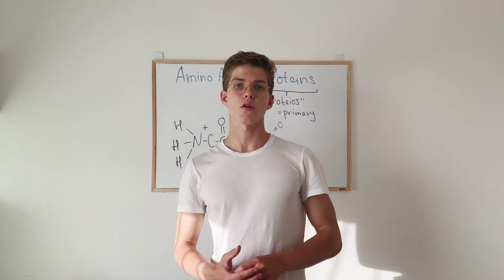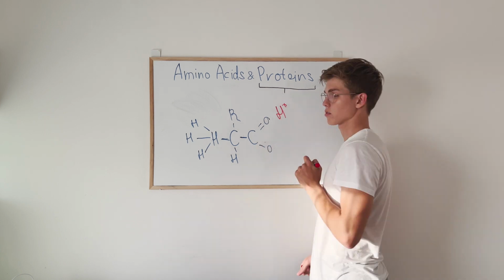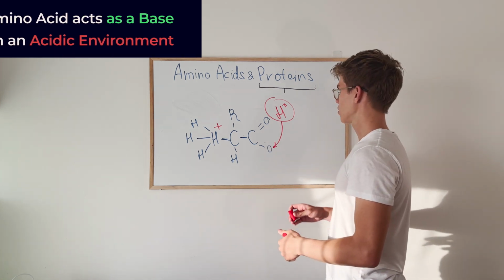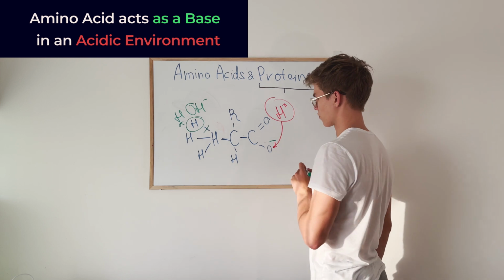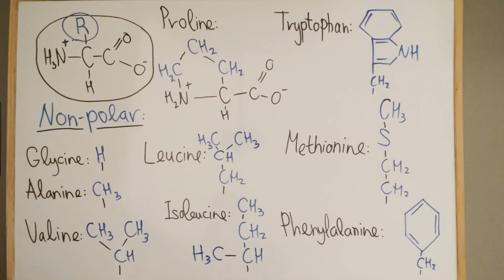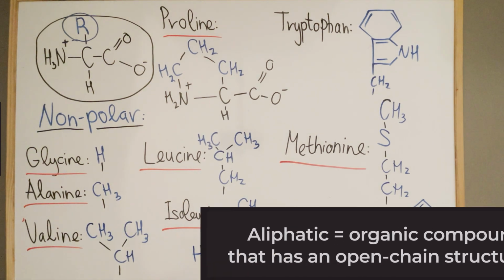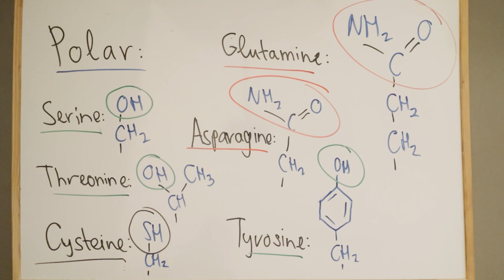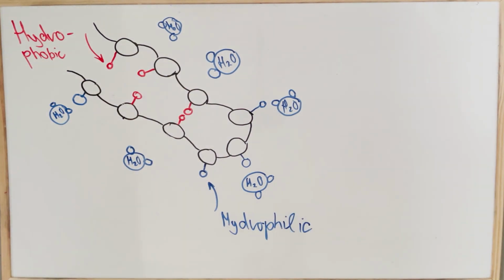Amino Acids and Proteins | Structure | Non-Polar, Polar and Charged Side Chains | Biochemistry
In this episode of the Biochemistry Course we are going to discuss AMINO ACIDS and PROTEINS. I will answer the following questions:
-What is an Amino Acid?
-What Amino Acids exist?
-What properties do Amino Acids have?
-What properties do Side Chains of Amino Acids have?
-What are they built of?
-How are they connected?
- What structures of Proteins exist?
- What determines the shape of a Protein?
TIMESTAMPS
00:00 How Amino Acids form Proteins
00:38 What is a Protein?
00:57 Structure of Amino Acids
01:15 Properties of Amino Acids
02:19 Side Chains
02:40 Non-Polar Side Chains
03:14 Polar Side chains
03:38 Charged Side Chains
03:49 Structures of Proteins